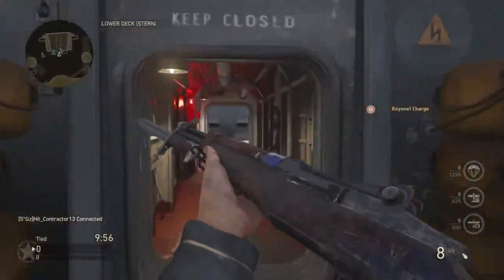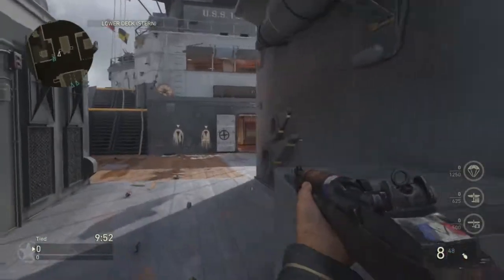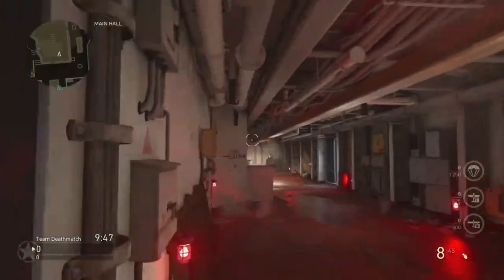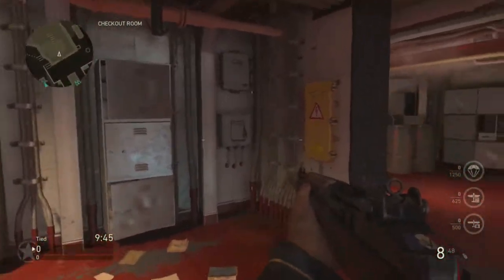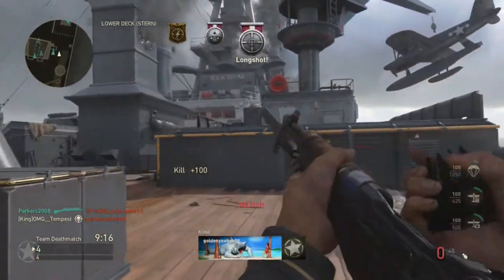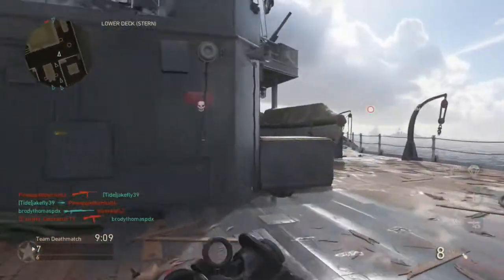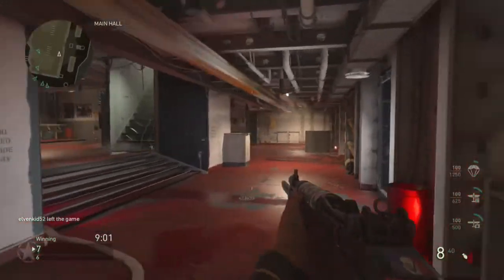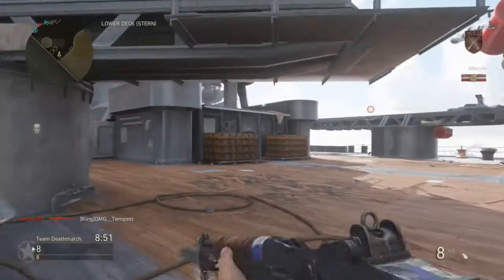Call of Duty WW2: BIGGEST UPDATE YET!- DIVISION CHANGES, DLC 2, UNLIMITED SPRINT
BIG CHANGES COMING TOMMORROW.

What do you guys think of this update?

PRESS THAT LIKE BUTTON IF YOU ENJOYED!